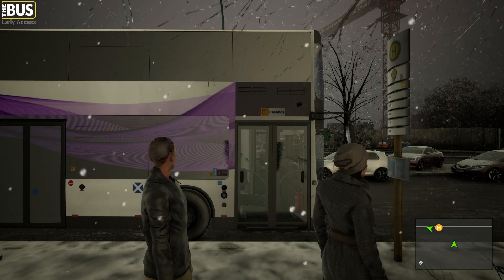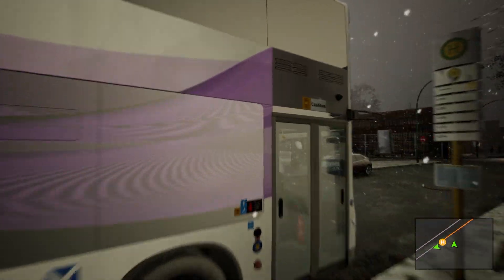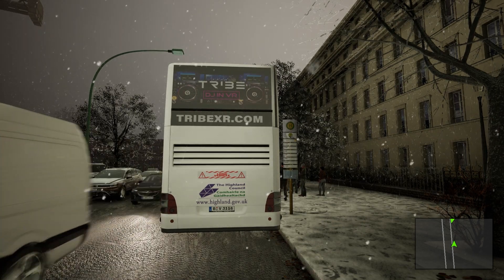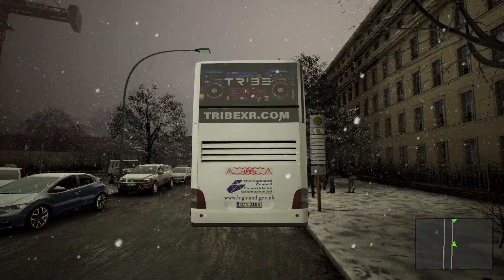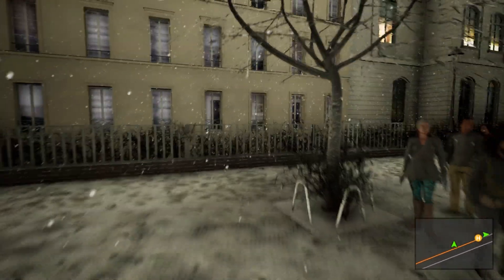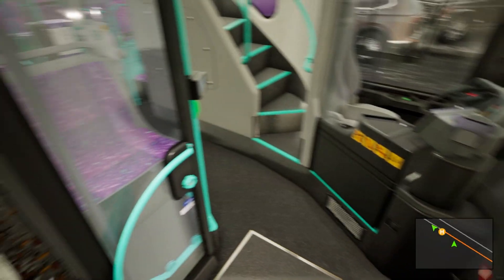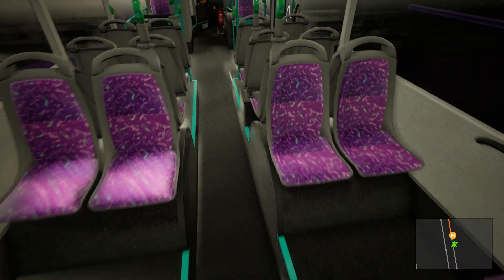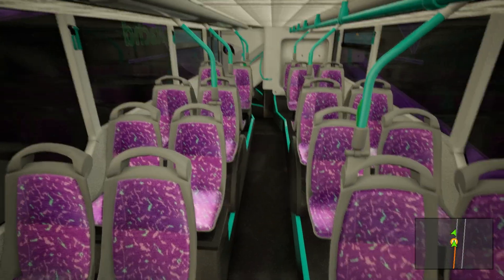The Bus - New repaint what you think?